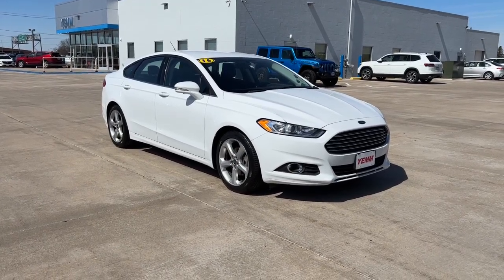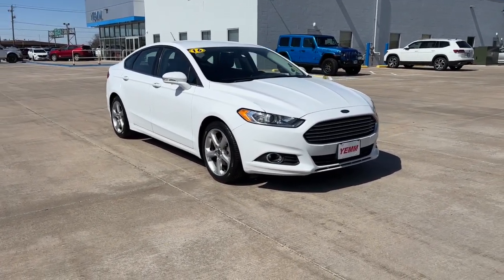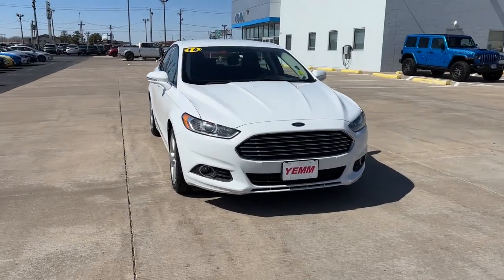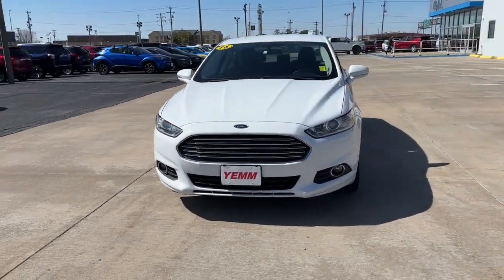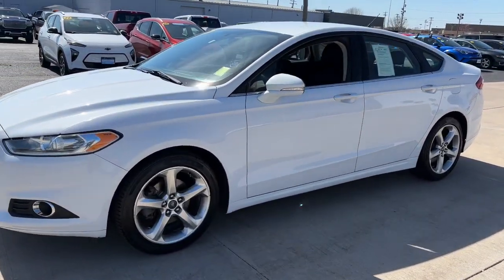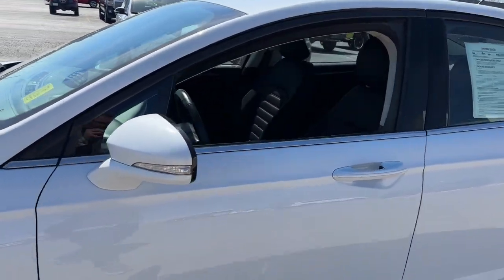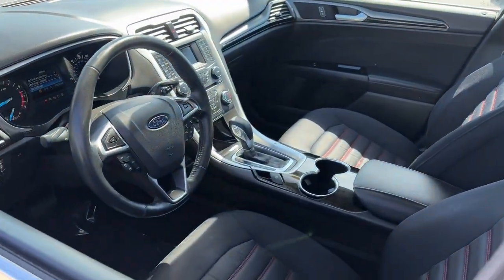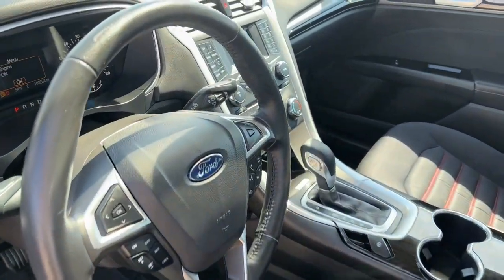2016 Ford Fusion Quad Cities, Peoria, Burlington, Iowa, Moline, Galesburg, IL P9082A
Used 2016 Ford Fusion  available in Galesburg, Illinois at Yemm Chevrolet Buick. Servicing the Quad Cities, Peoria, Burlington, IA, Moline, Galesburg
 area.

#{MAKE}
#{MODEL}
2016 Ford Fusion  - Stock#: P9082A

2195 N. Henderson St